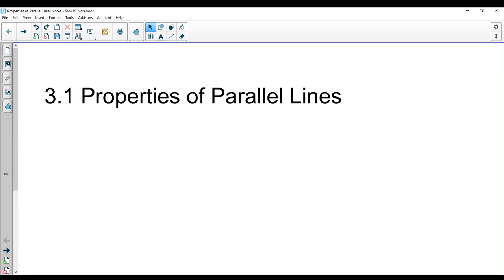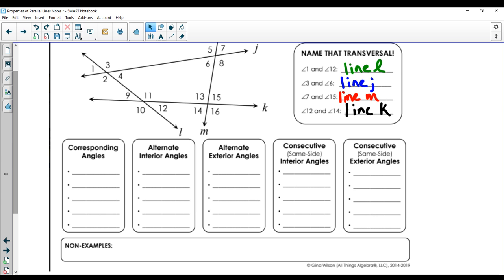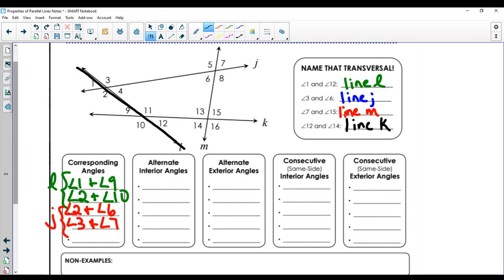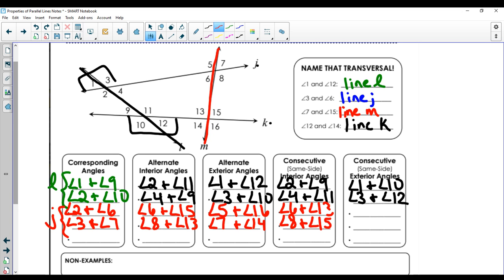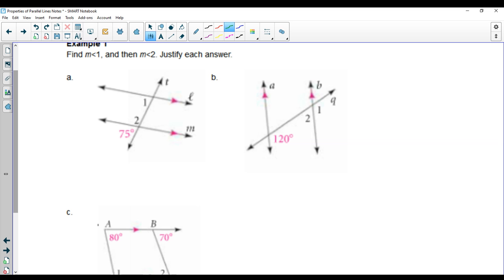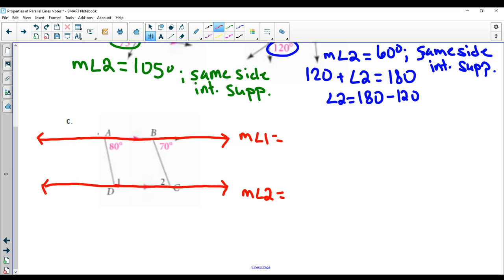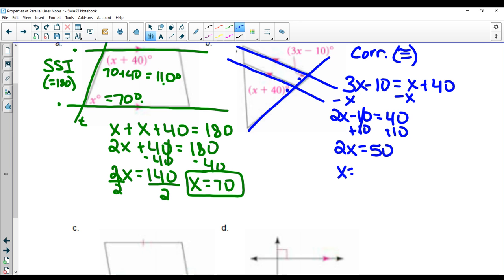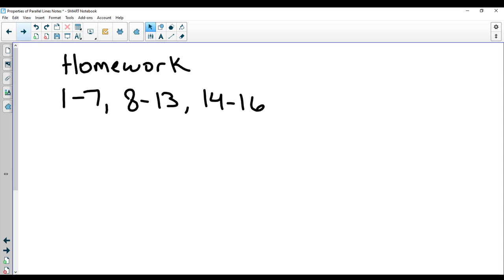Properties of Parallel Lines Video Lesson